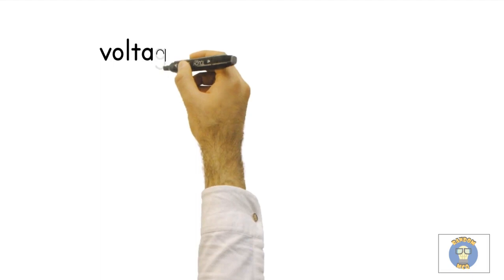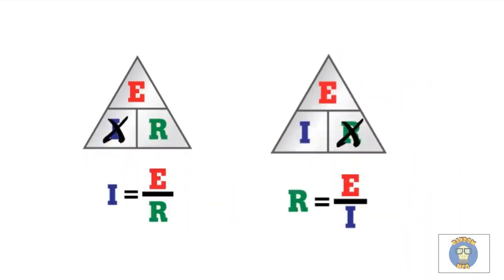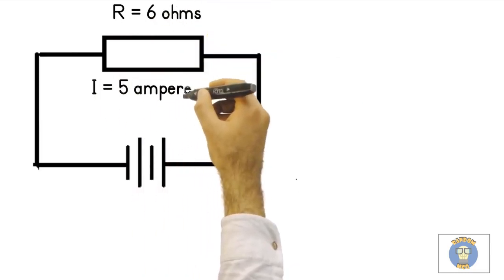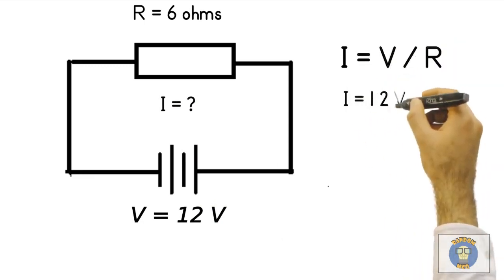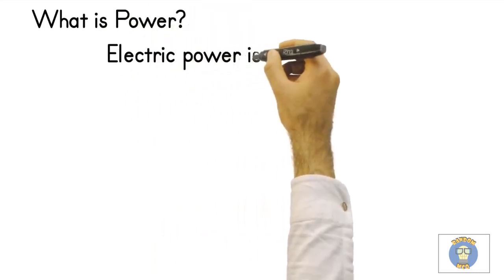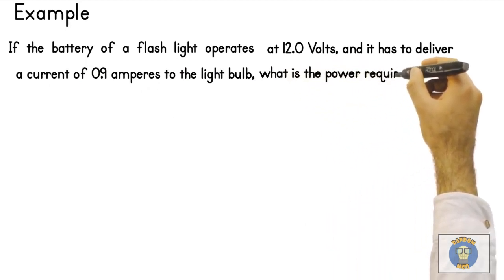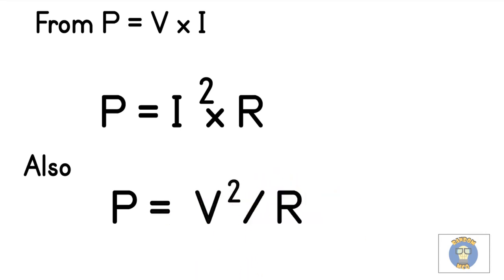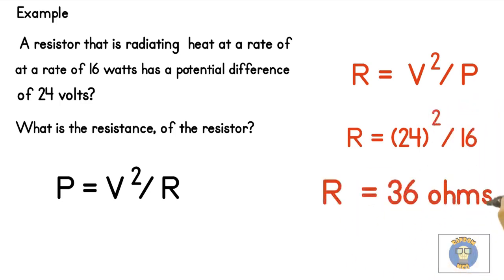Ohms Law Explained and Simplified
This new You tube video from RandomMCQ covers Ohms law, a topic that is very important to engineering student. Ohm's law is simplified and  explained  for learners to easily understand.

for access to thousands of MCQ practice test